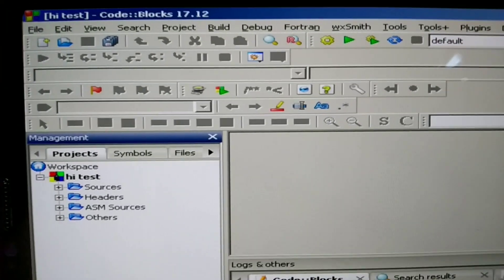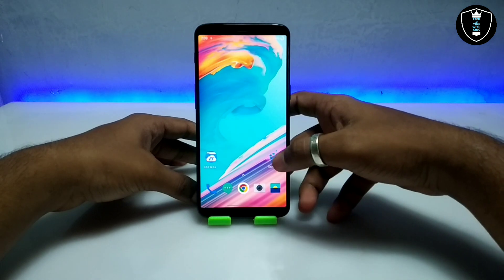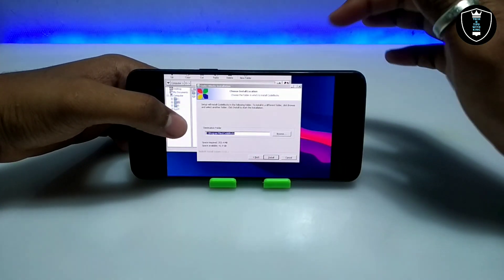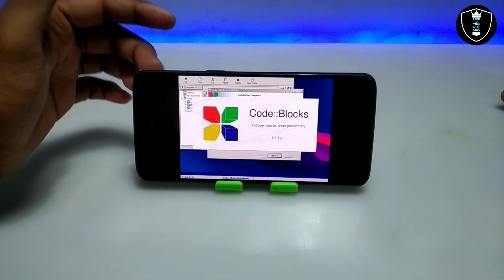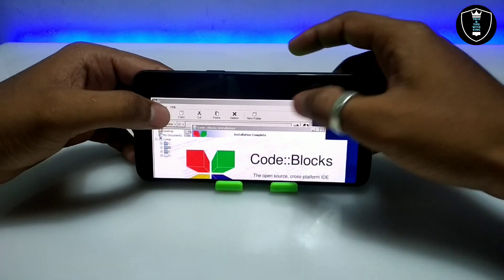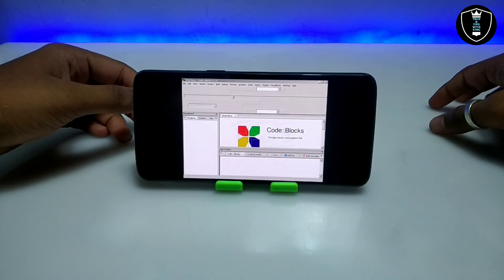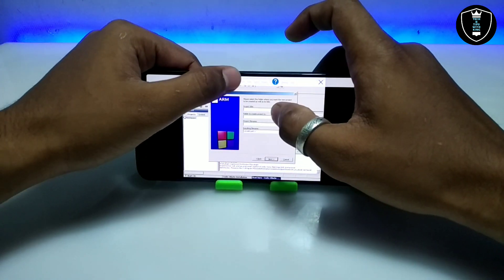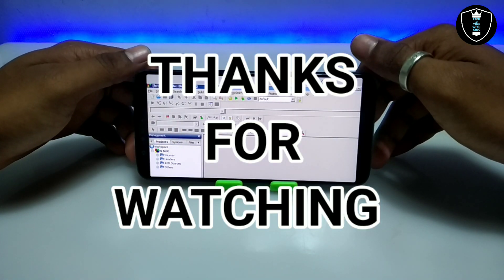Install & Run Code blocks Software in Android Smartphone using Exagear Windows Emulator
How to Install and Run Code Blocks Software in Android Smartphone using Exagear Windows Emulator. Code Blocks is a ide platform software in you can do visual c++ and c++. And the software is perfectly working.